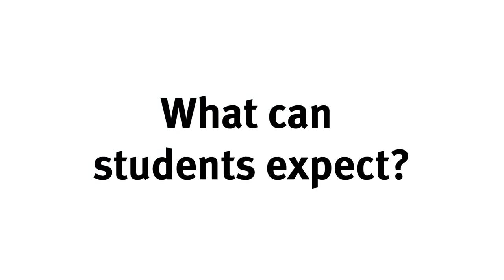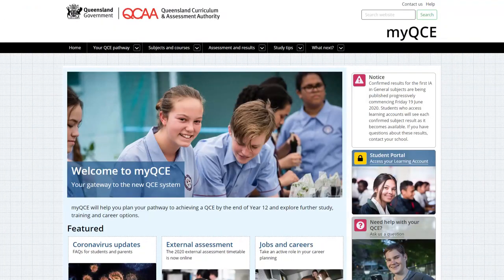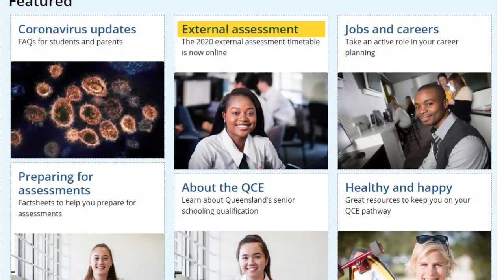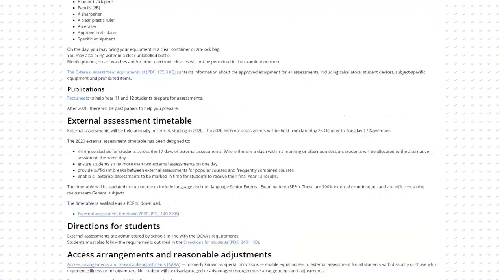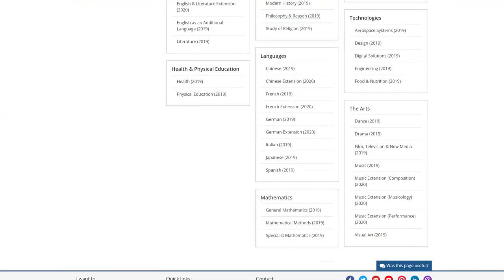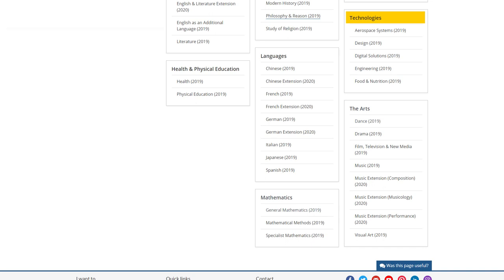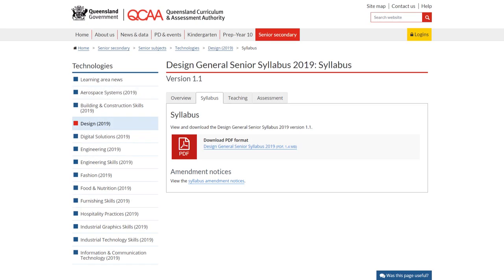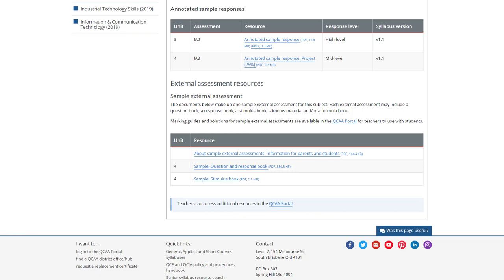External assessment in Technologies subjects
The following video provides insight and advice to help students prepare for external assessments in Technologies subjects.